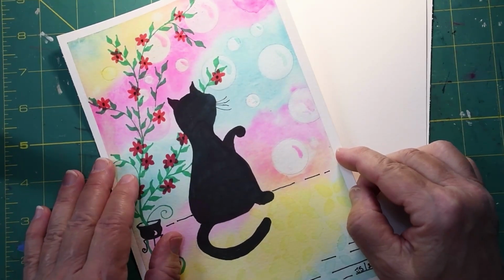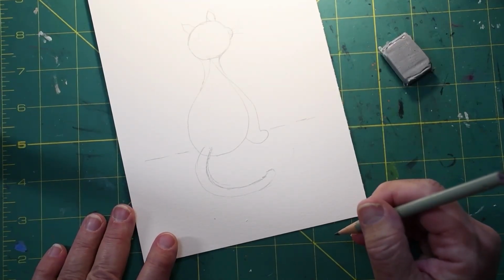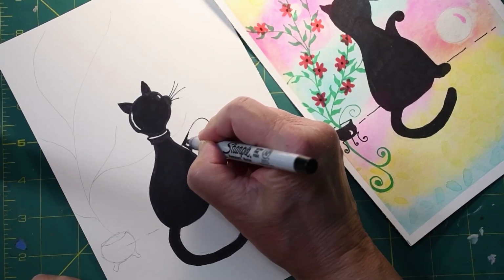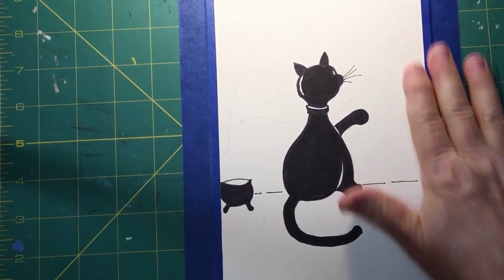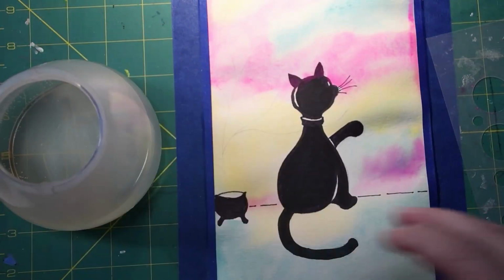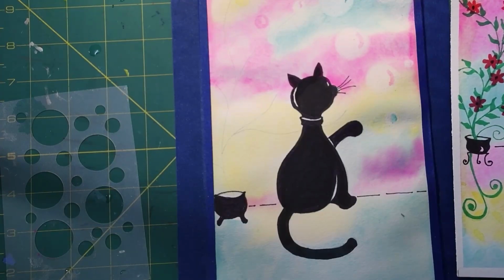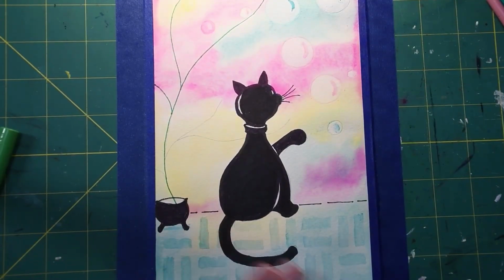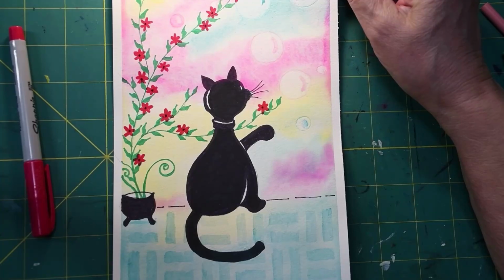Playing with Bubbles!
Step-by-step tutorial for drawing and painting this cute black cat playing with bubbles.  Done in watercolor using the wet-on-wet technic, and using stencils to make bubbles.